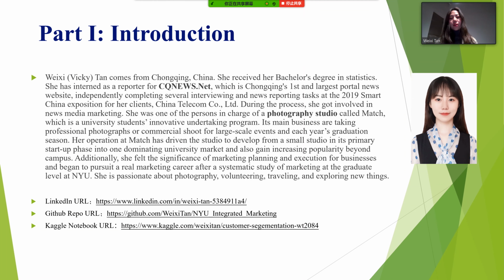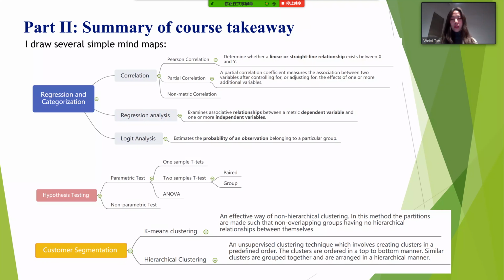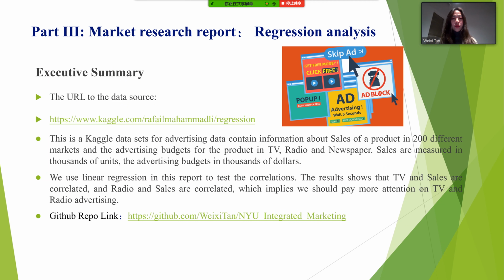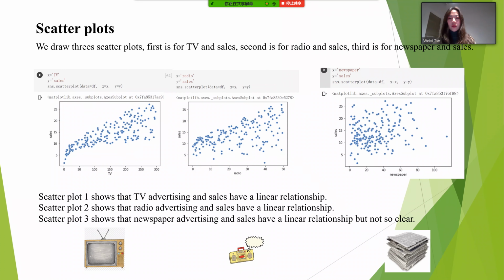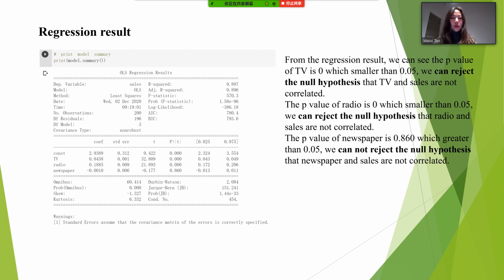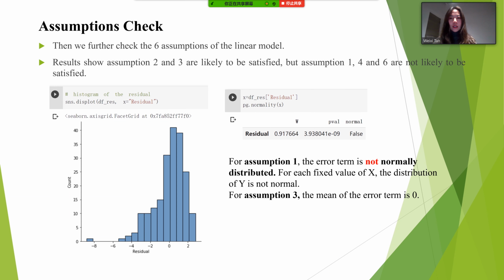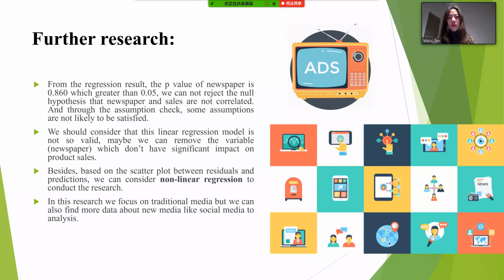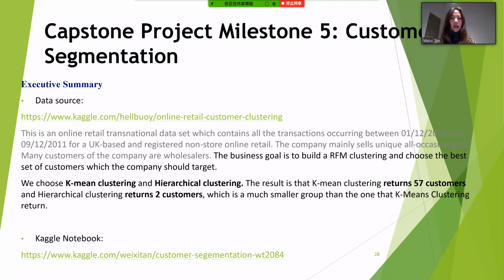Weixi Tan(wt2084) Stat final presentation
This is my final presentation of the NYU course Statistical measurements, analysis&research.